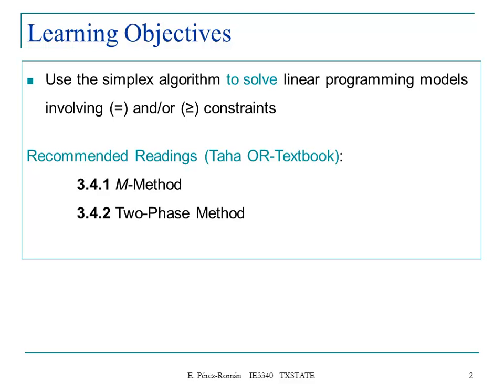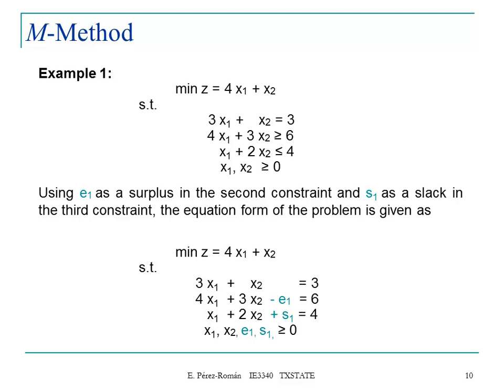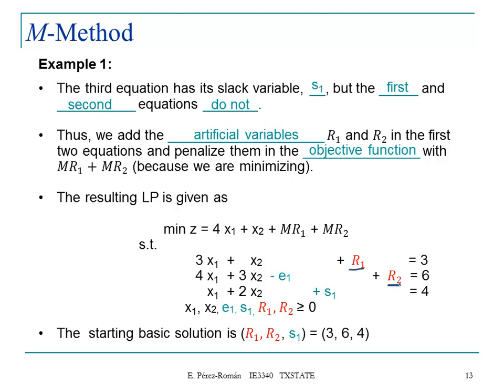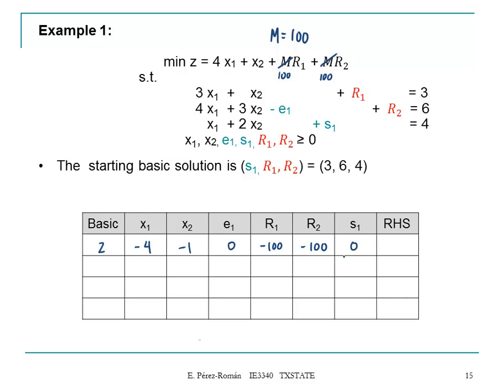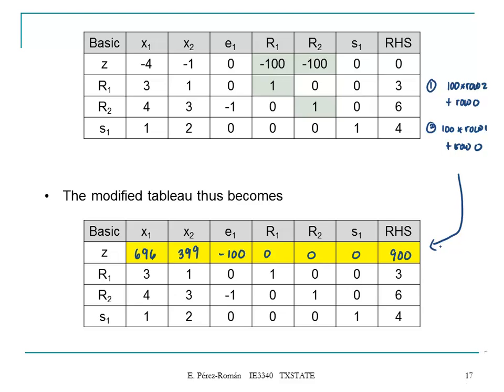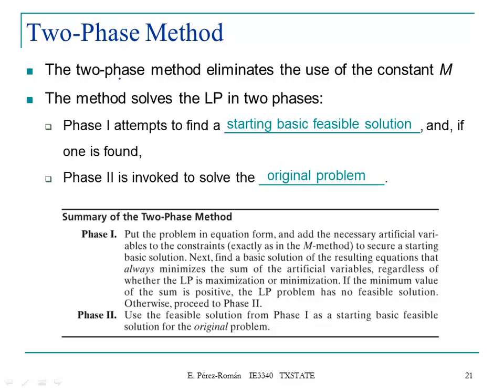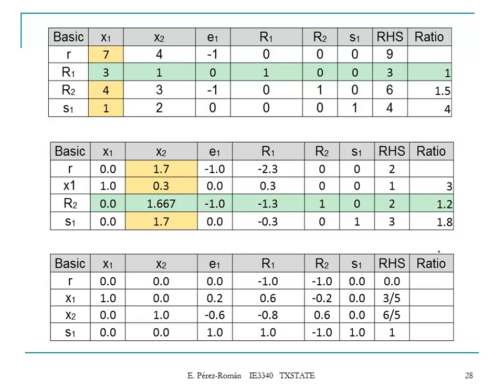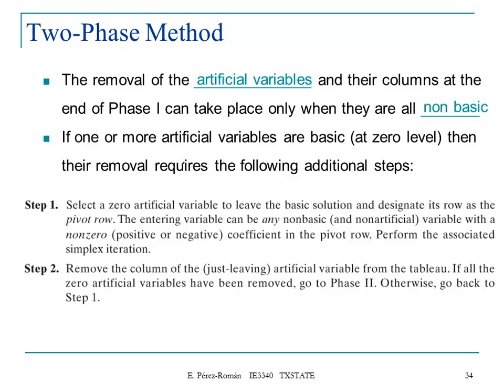Lecture 6 (part 1): Simplex Method with Artificial Starting Solution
We discuss the simplex method with artificial starting solutions. The Big M method and the twp phase method are discussed.